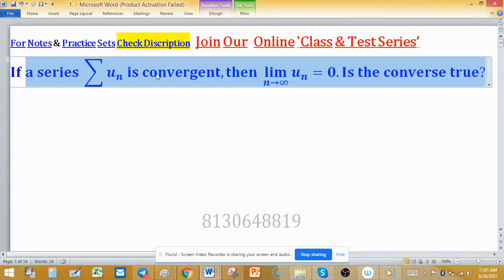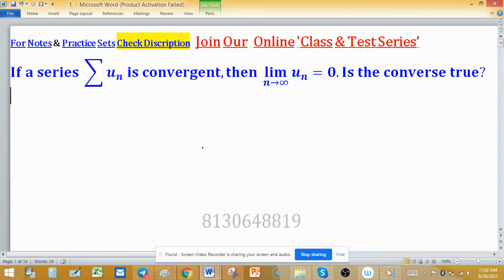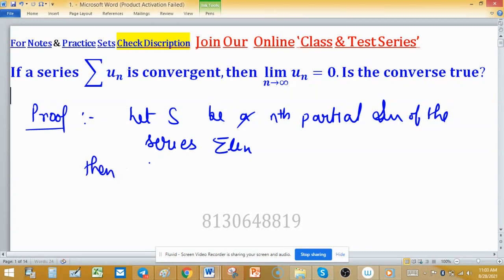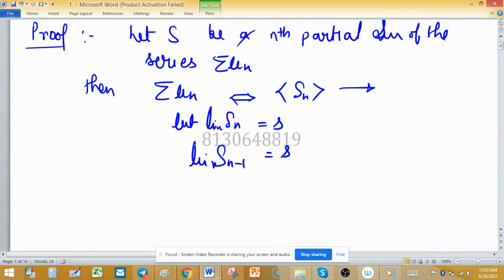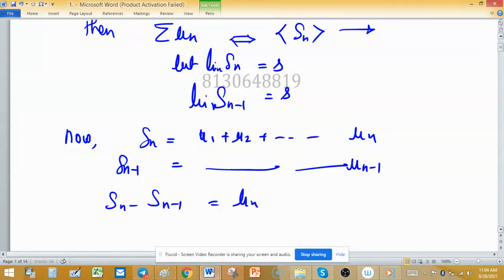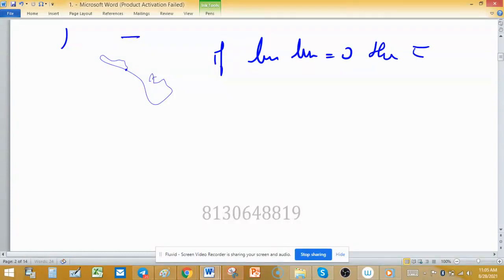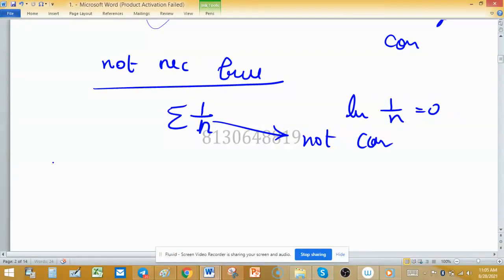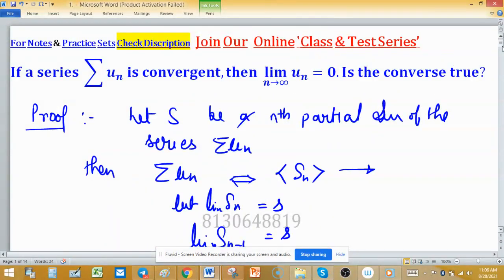What is the limit of a convergent series?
1. Linear Algebra 1000 MCQs based practice set.

2. Abstract Algebra 500 MCQs based practice set.

3. Real Analysis 1000 MCQs based practice set.

4. ODE 733 MCQs based practice set.

5. Kerala PSC HSST Mathematics pyq solution download

6. BHU Pet Mathematics Previous Year Question Paper Solution.

7. MH SET Mathematical Science PYQ Solutions

Is the limit 0 if the series is convergent?
The statement "if the terms of the series are not approaching 0, then the series cannot possibly be converging" is logically equivalent to the claim that "if a series converges, then it is guaranteed that the terms in the series approach 0

 Ref [2] Page 196